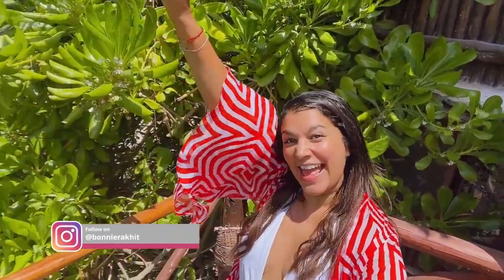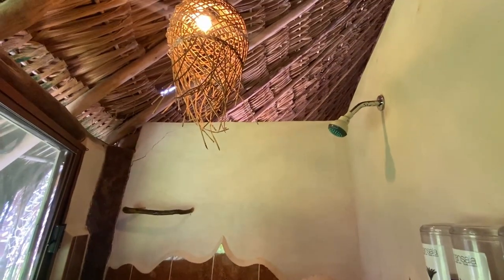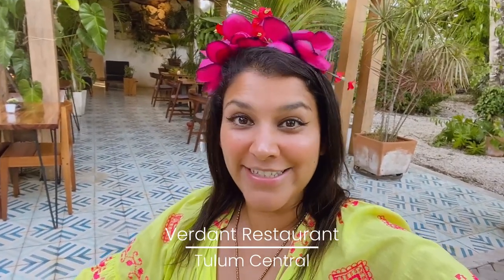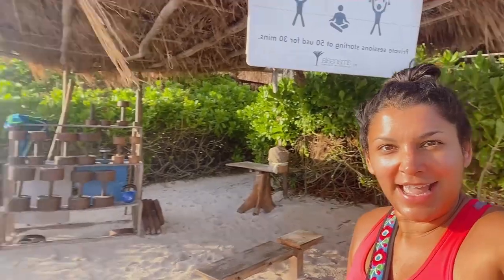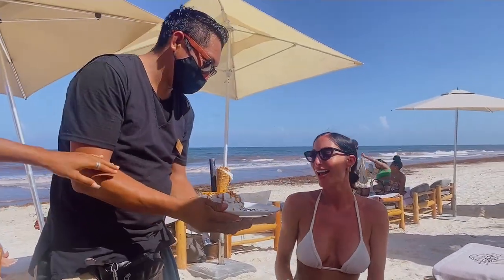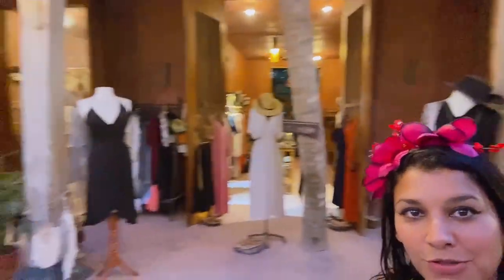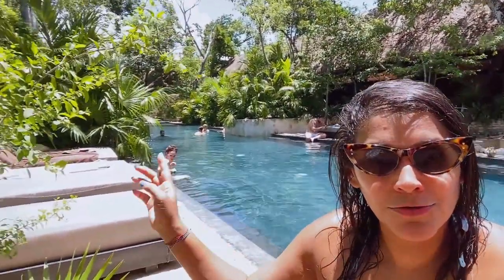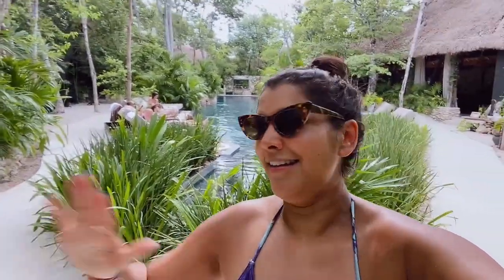TULUM TRAVEL GUIDE - Where to eat, sleep and party In the beautiful Mexican Beach Paradise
Hi Guys,
Welcome to my TULUM TRAVEL GUIDE VLOG.
I stayed in the beautiful Mexican Beach resort of Tulum for 2 weeks and put together this fab guide filled with useful info about all you need to know when visiting Tulum. From tips about getting to the Mayan Ruins, the best insta locations in Tulum to the best restaurants, nights out, beach clubs and where to stay.

I hope you like the vlog.
Bon Voyage,
Bonnie x